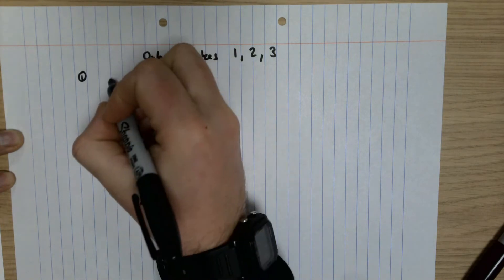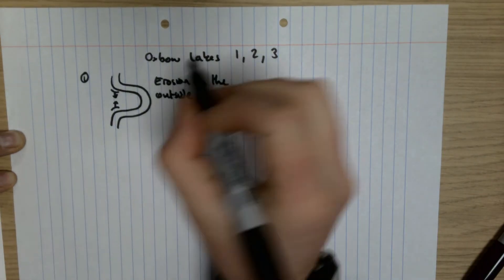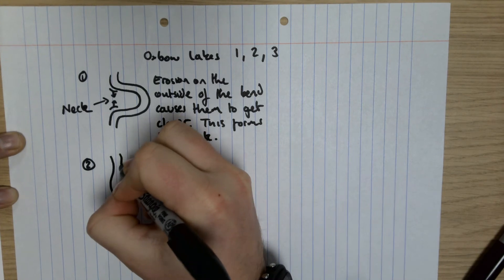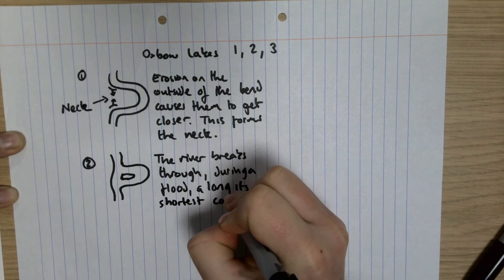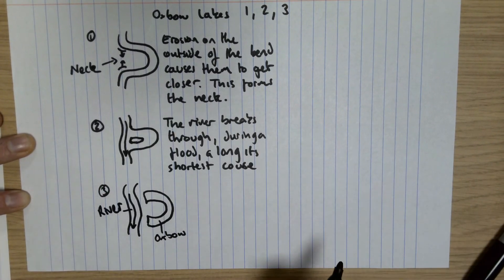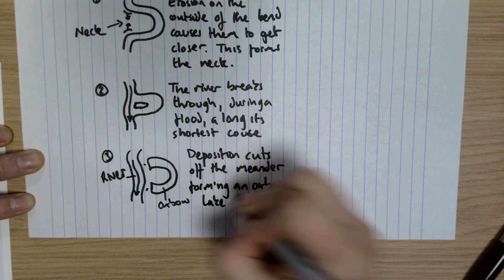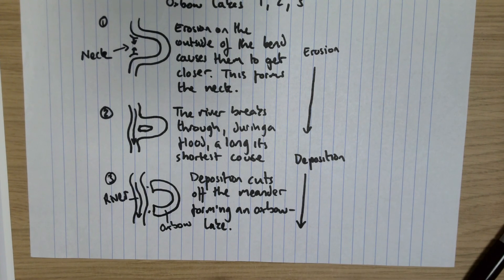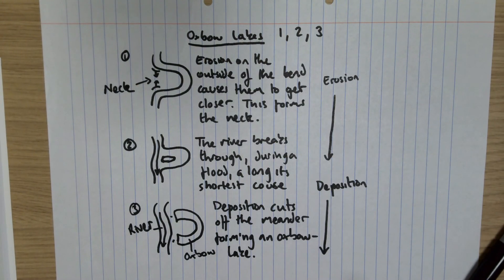Oxbow Lake AQA Geography GCSE 123